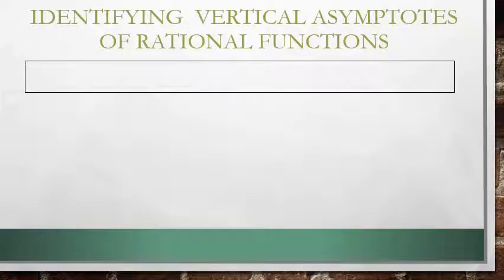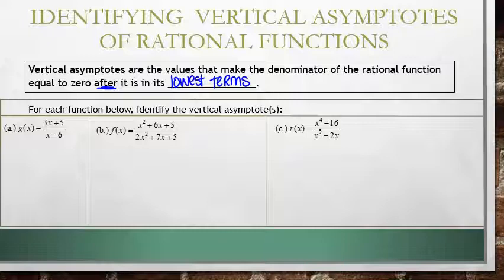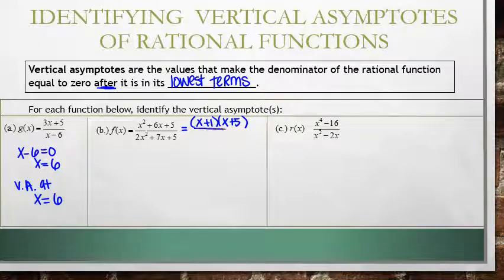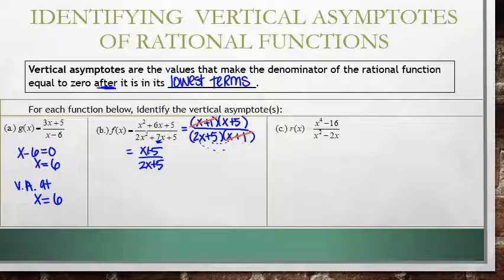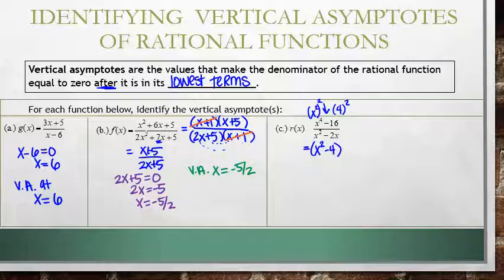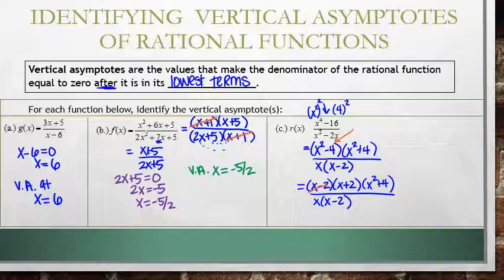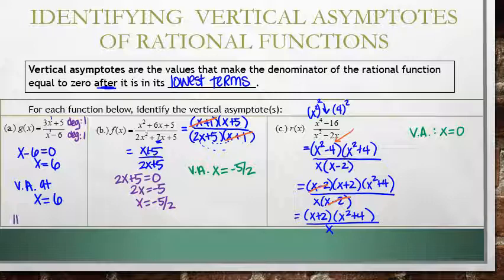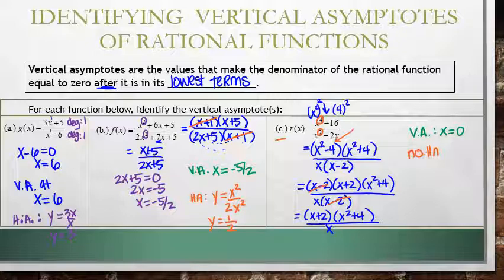Identify Vertical and Horizontal Asymptotes of Rational Functions